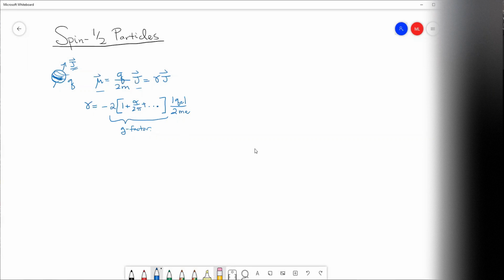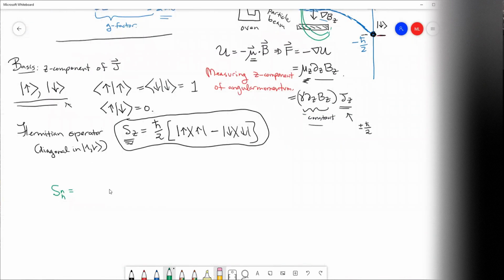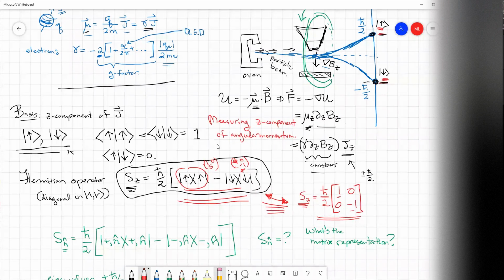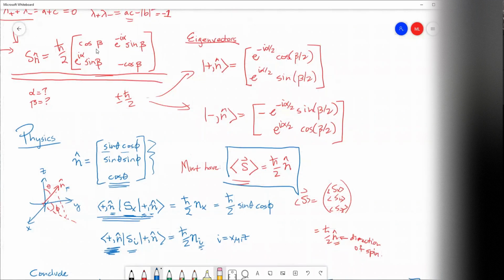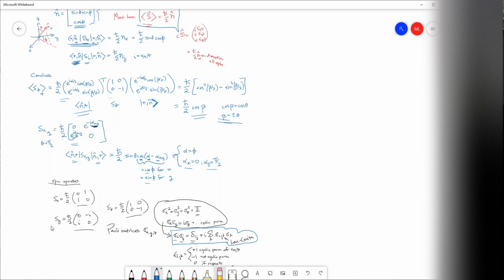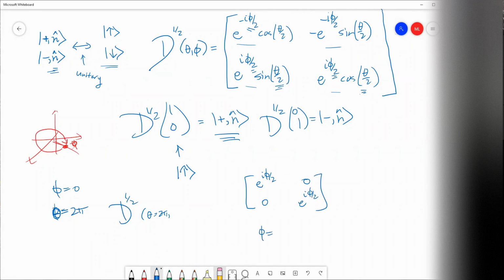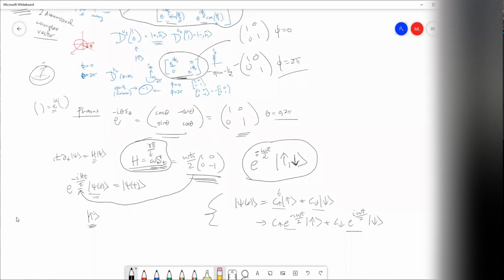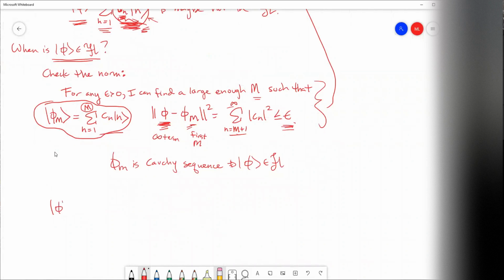Quantum Mechanics I, Lecture 9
Spin-1/2 particles, Pauli matrices, start on infinite-dimensional Hilbert spaces